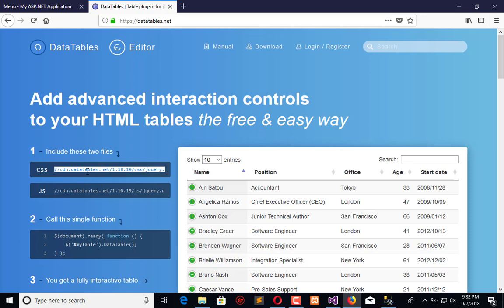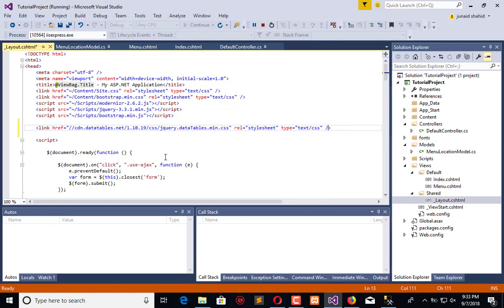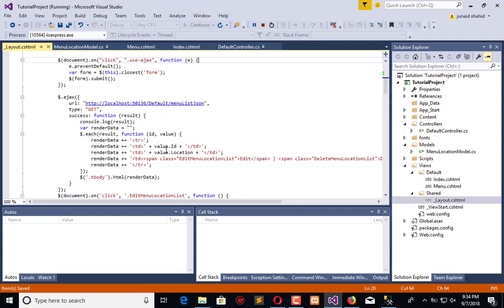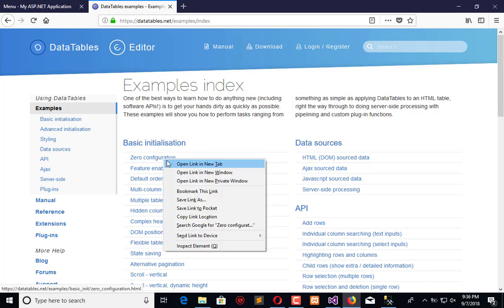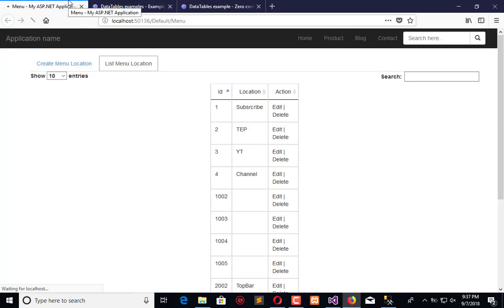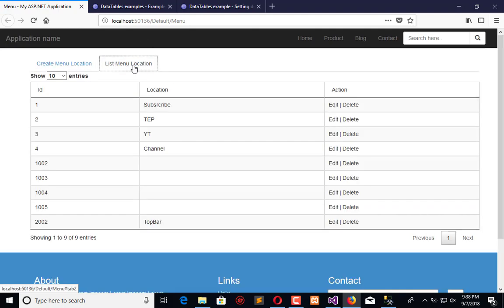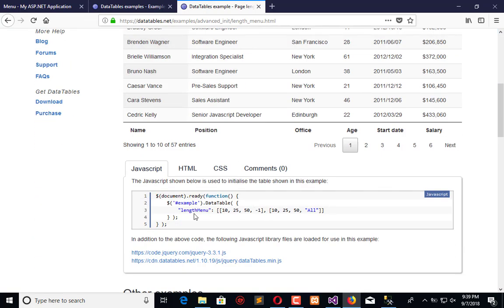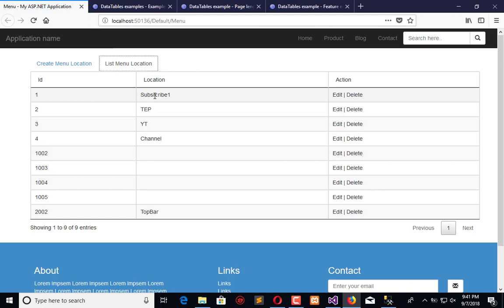93 ASP .NET MVC - Implement DataTables in Menu Location List of Tutorial Projects